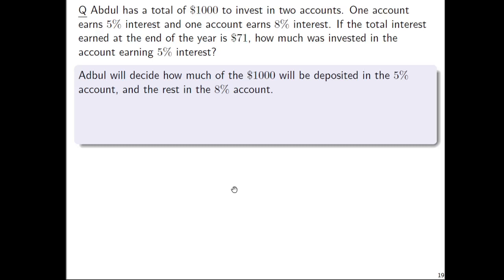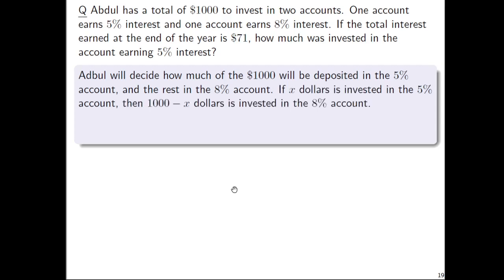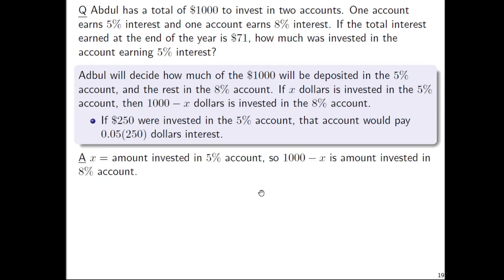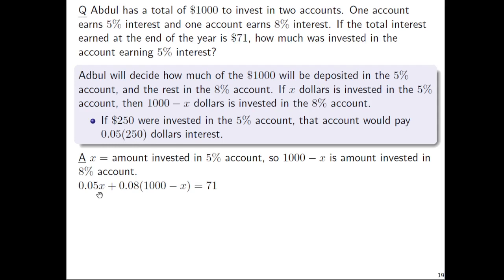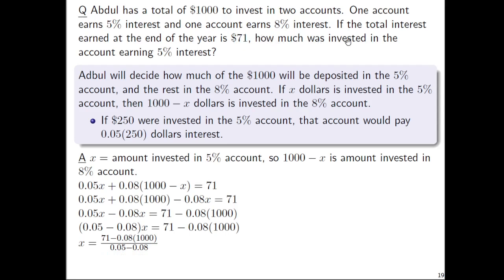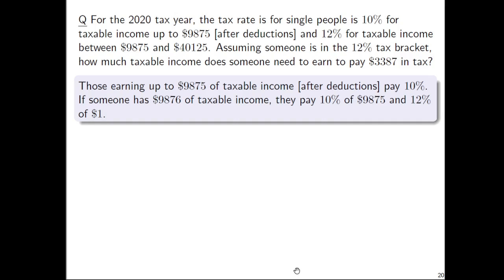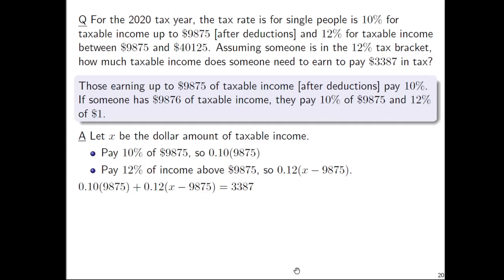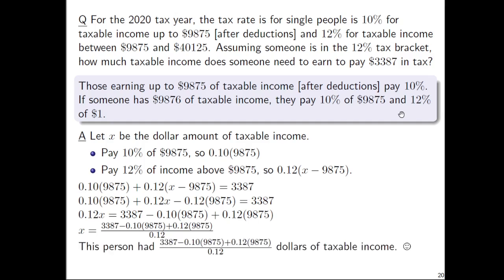150 Day 15 Part 3